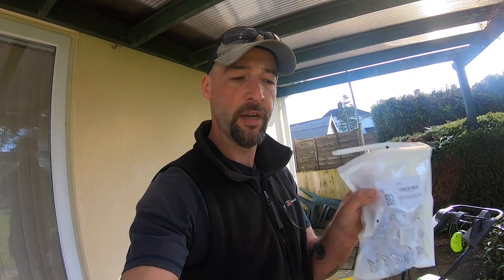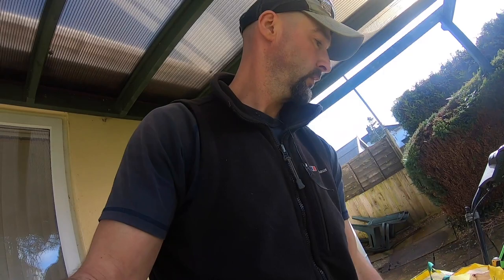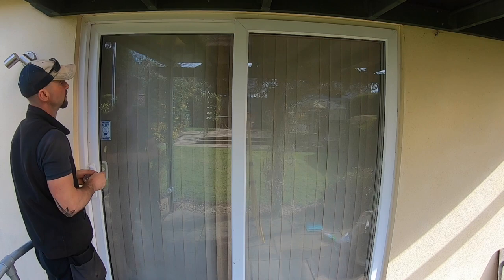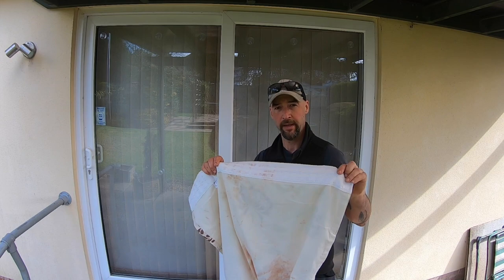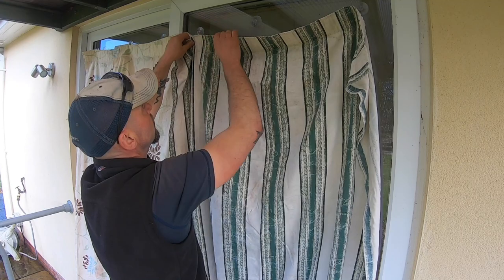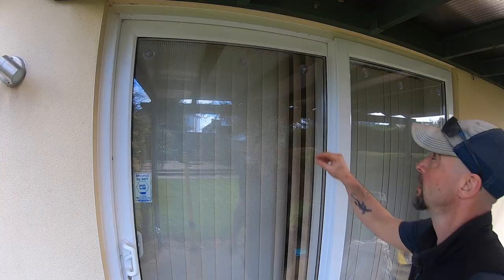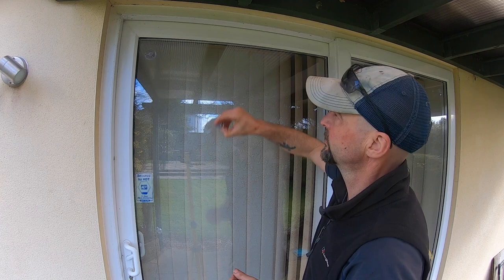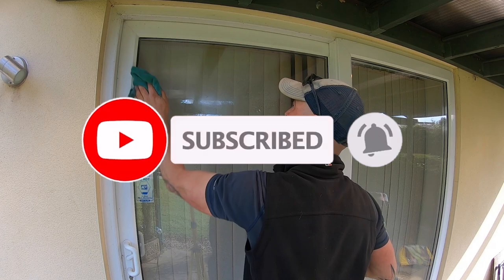Gardeners STOP SMASHING WINDOWS. How to PROTECT WINDOWS when using a strimmer/ weed wacker.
How to stop your strimmer/ weed wacker putting stones through windows